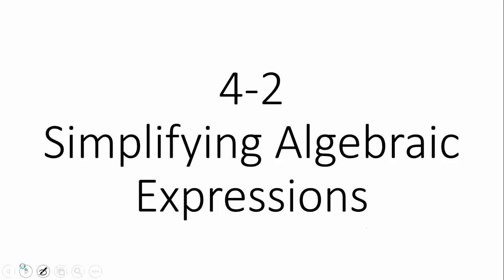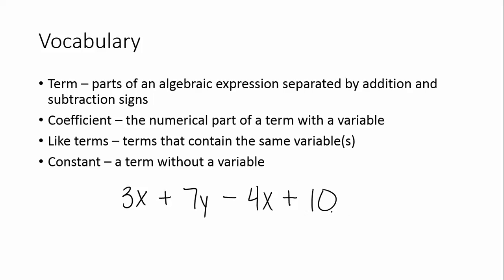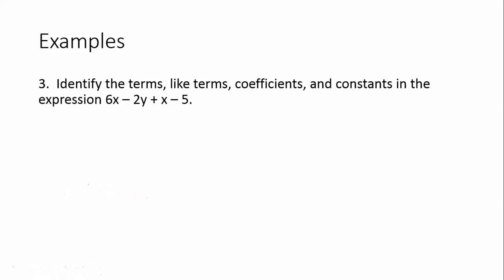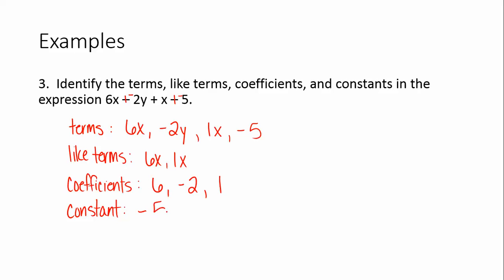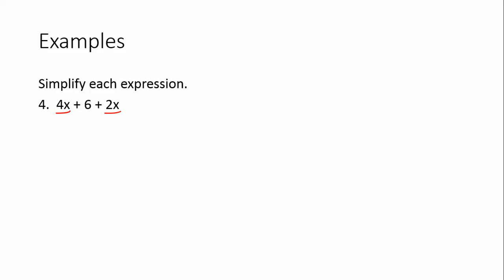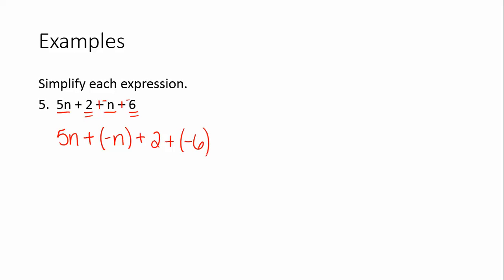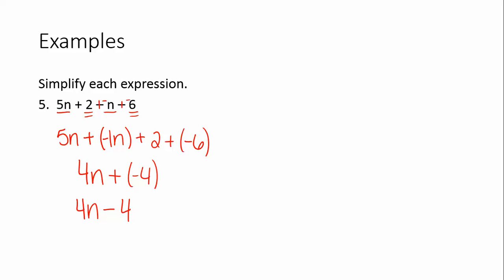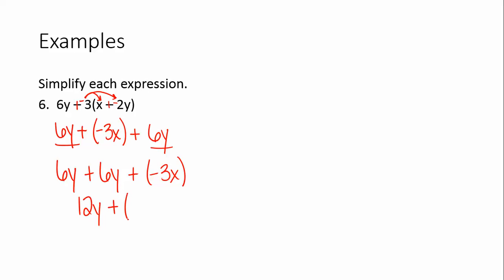4 2 Simplifying Algebraic Expressions